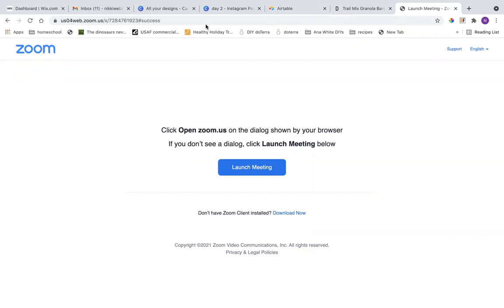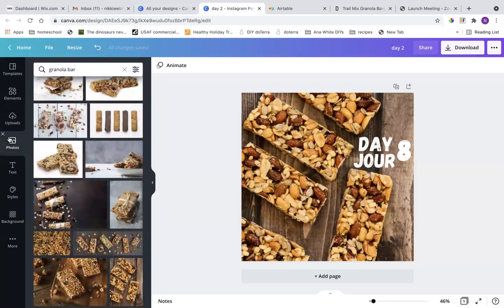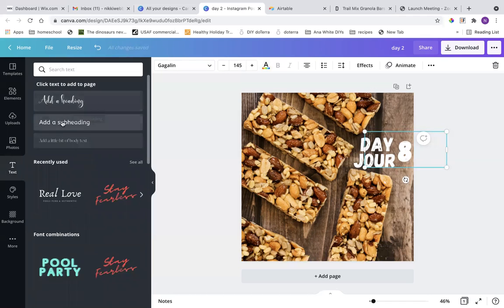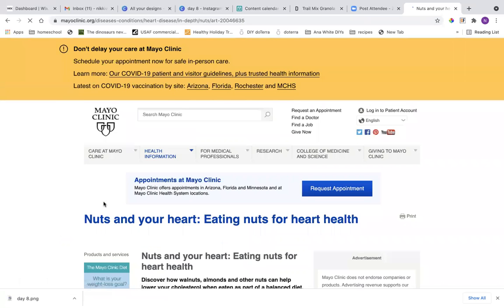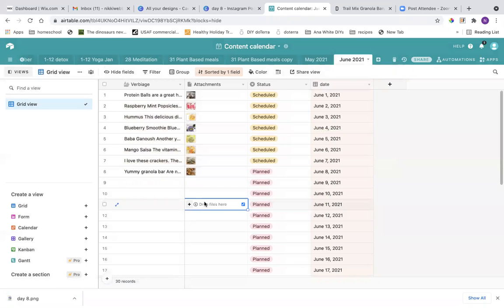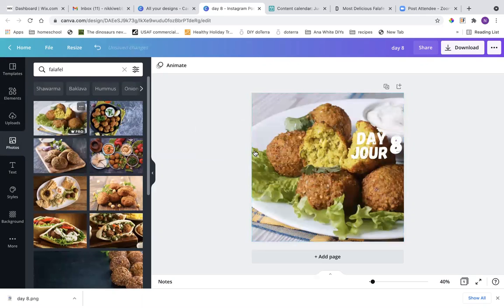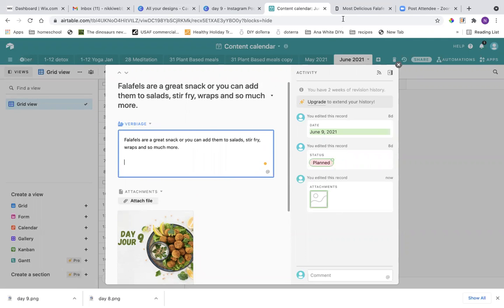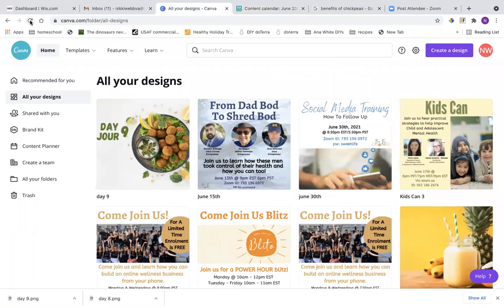How to use Canva